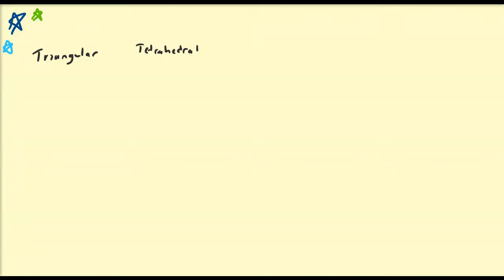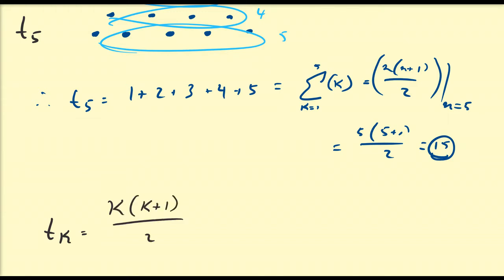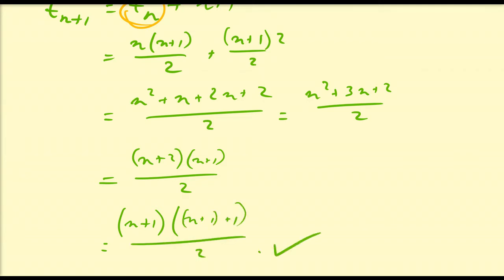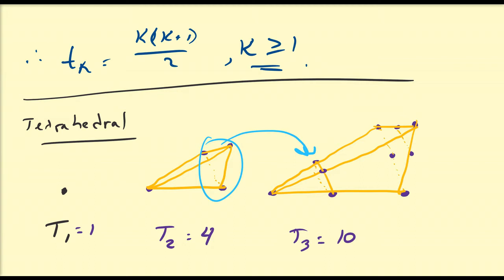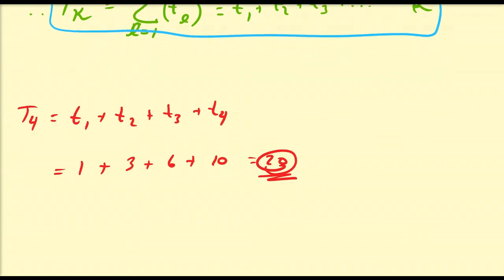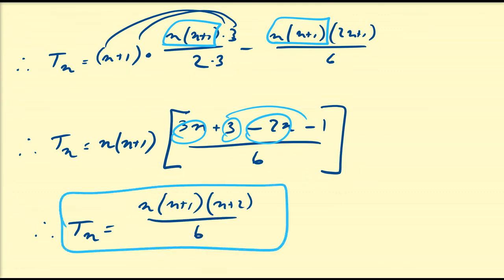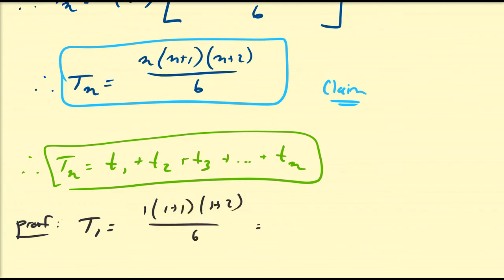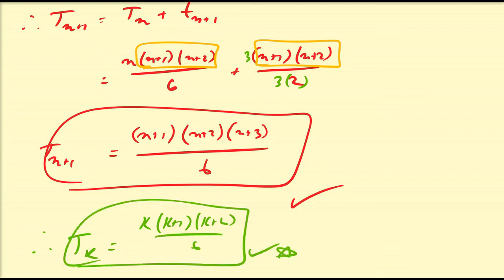(NT05) Triangular & Tetrahedral Numbers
In this video, we give examples of two integer sequences that are directly connected to geometry, and use mathematical induction to prove a couple of their properties.